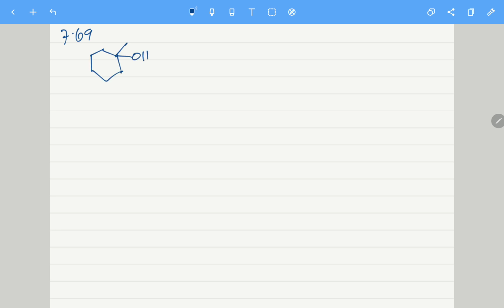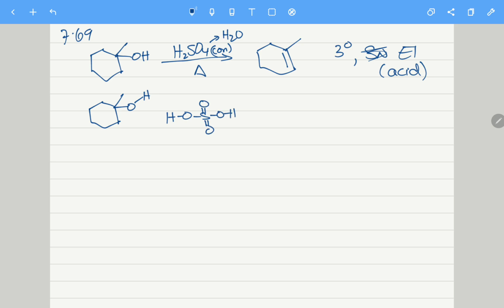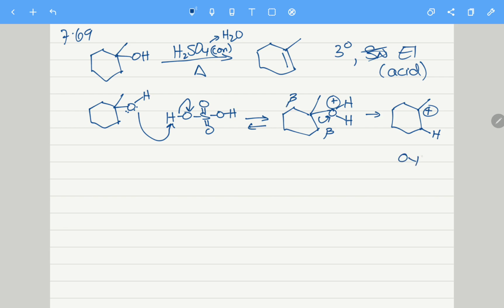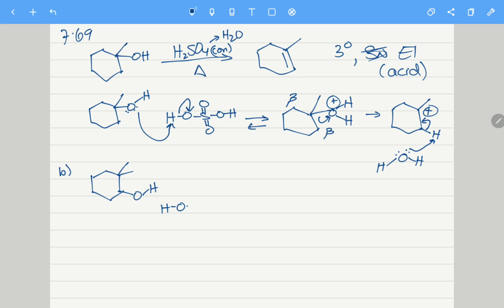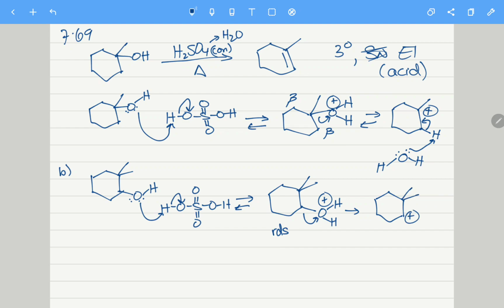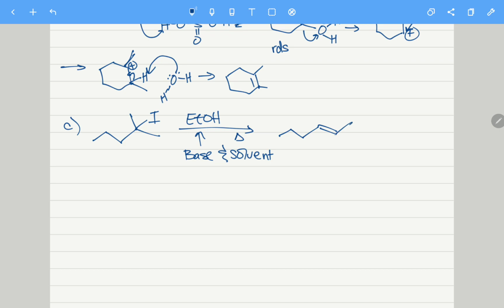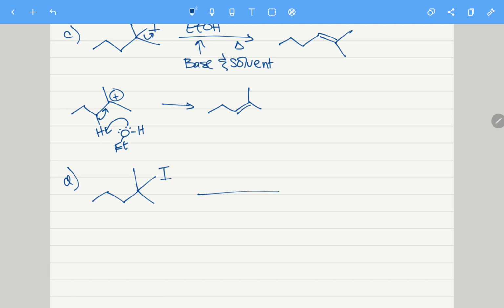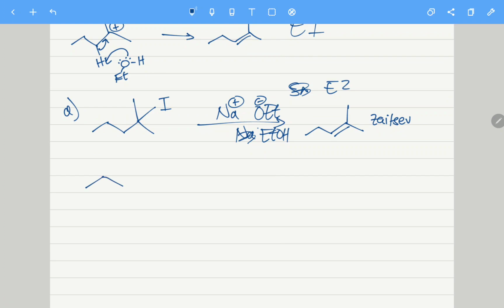CHE 2231 your selected Practice problem for Test 2 7-69